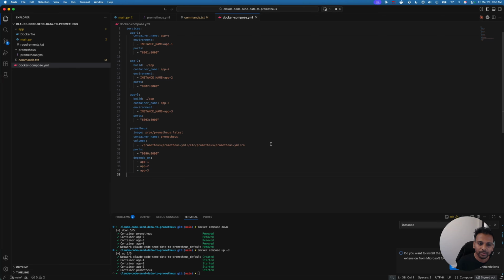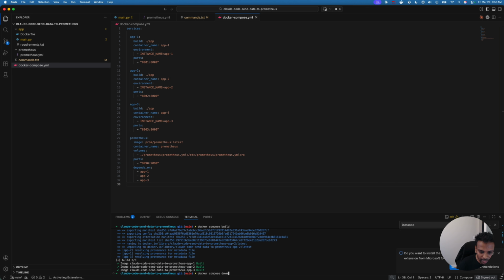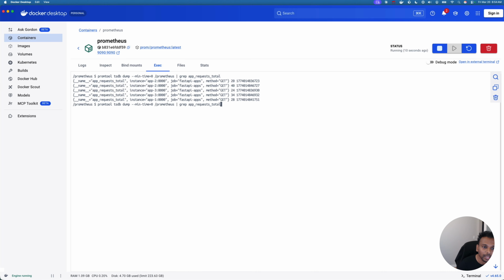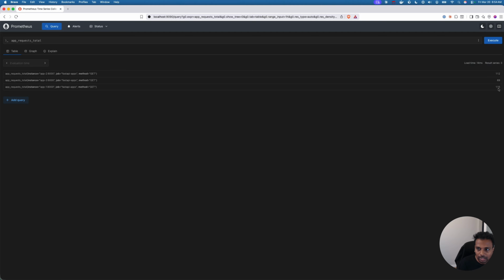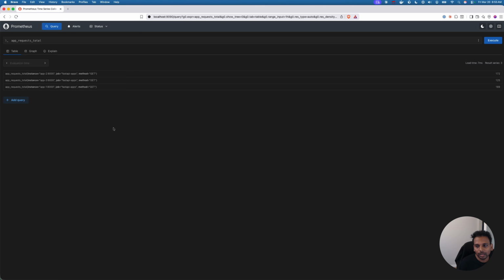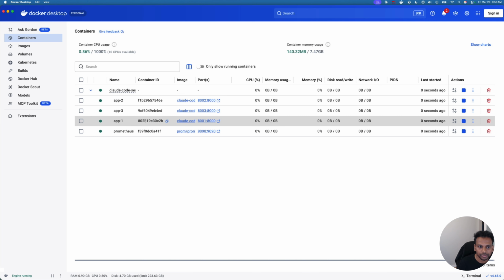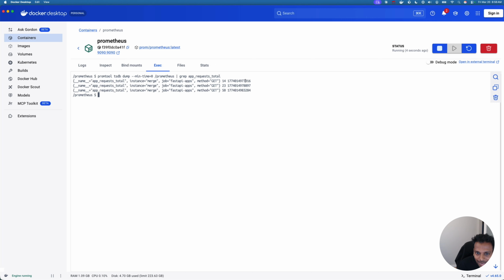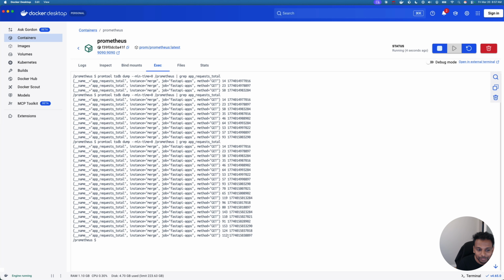Prometheus Time Series Database (tsdb) under the hood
We are going to look into how Prometheus stores the metrics (to be more precise - series) in it's time series database.

We will also cover what happens when the instrumentation is not done properly, and the series are getting overwritten by multiple metrics sources.